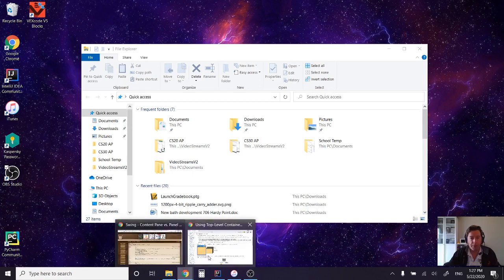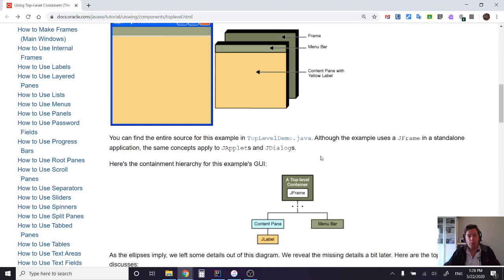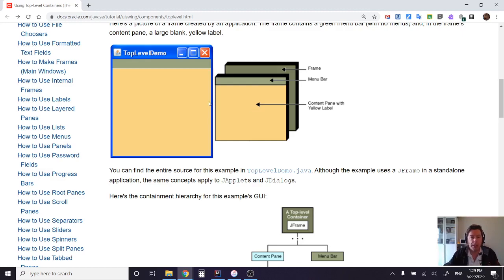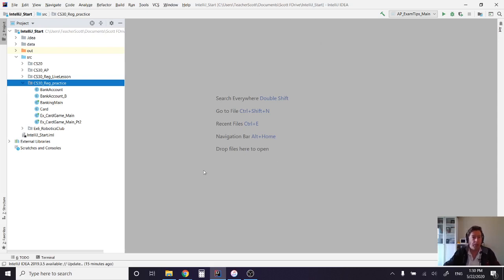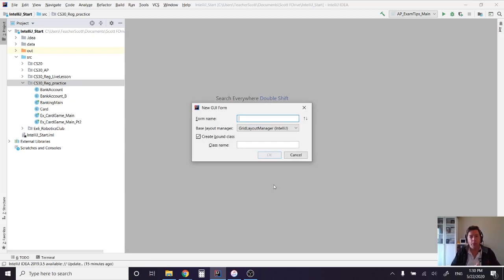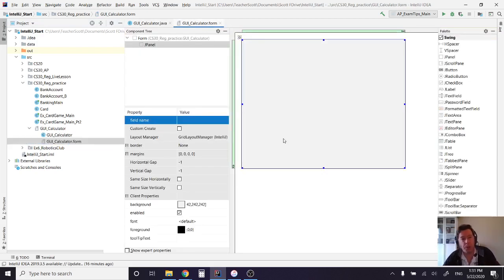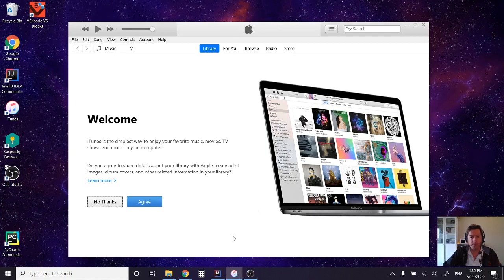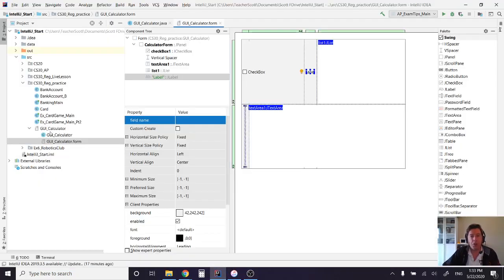Java GUI Lesson 1 - Intro to JFrames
This is the first video in a series designed for high school Computer Science students.  It teaches how to use IntelliJ's built in GUI "Swing UI Designer" to create windows based programs.

It is designed for students with a strong background in Java logic and method writing.  Object Oriented Programming experience would be an asset but is not required.